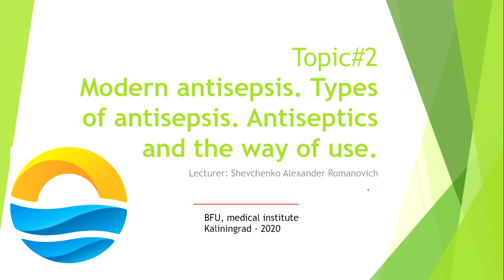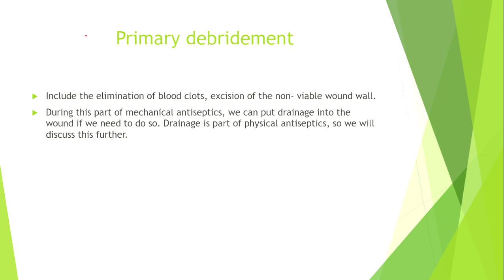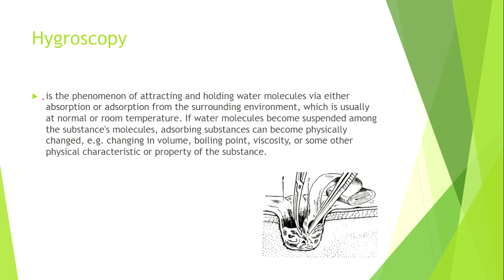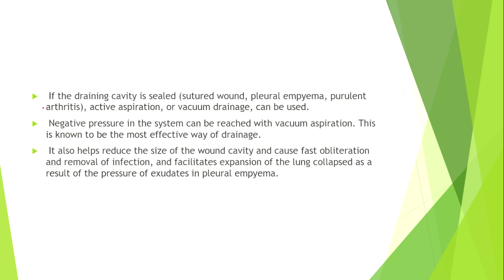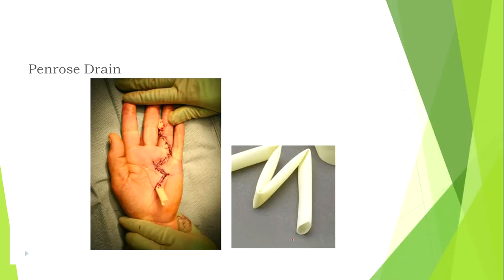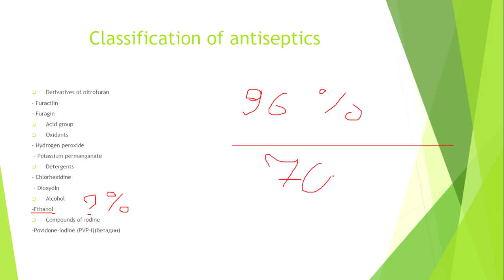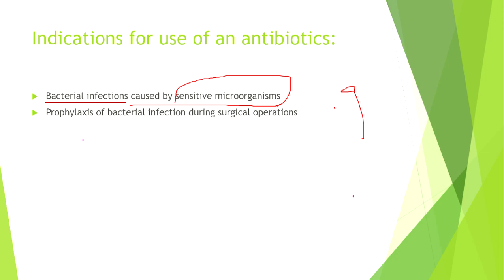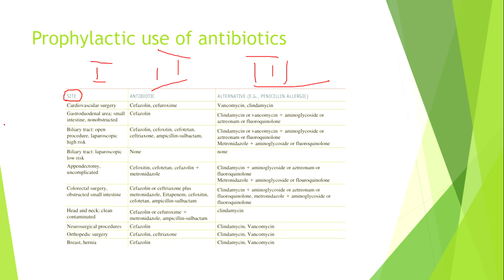Antisepsis 1 part Lecture №2 pptx